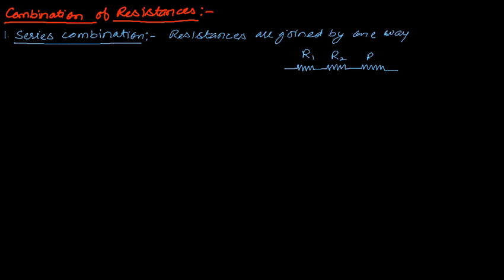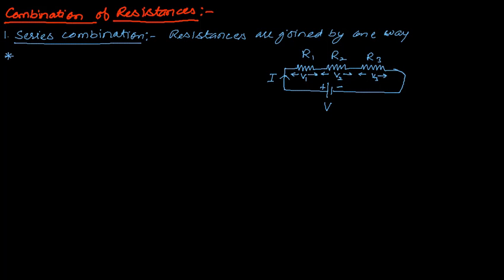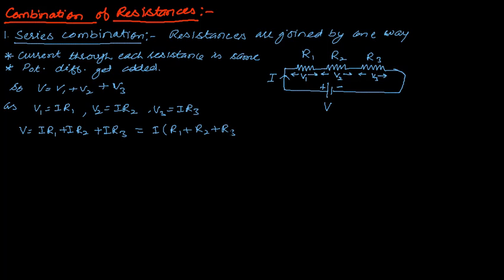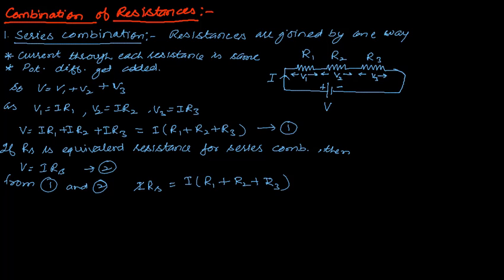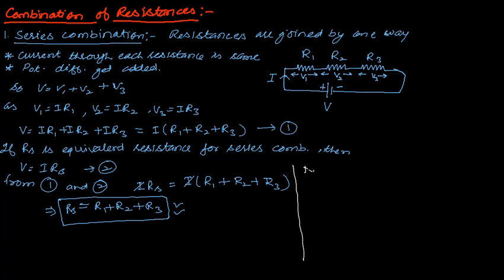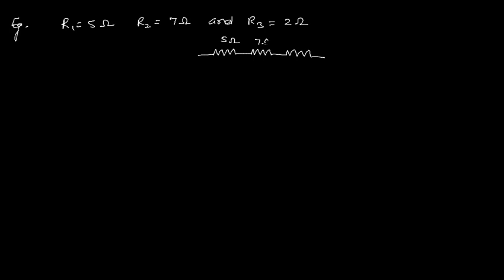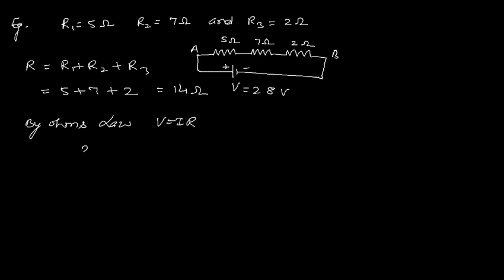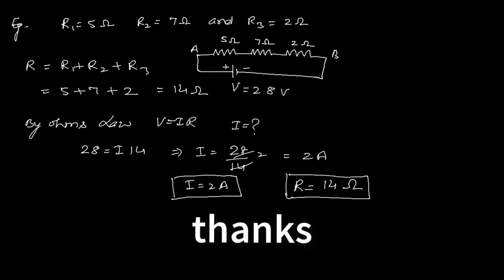series combination of resistances PHYSICS - DLS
this video is about combination of resistances
here  series combination combination is discussed which is part of most of universities and school syllabus , all school boards includes this topic , video is created similar to blackboard teaching method.
key requirement to understand this topic is knowledge of ohms law
so let's start DIGITAL LEARNING with SHAILESH.